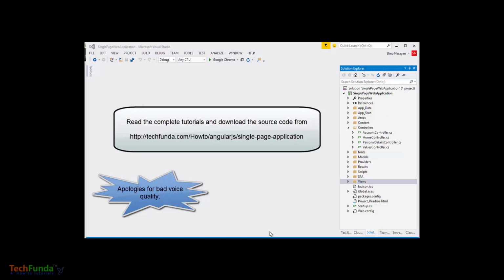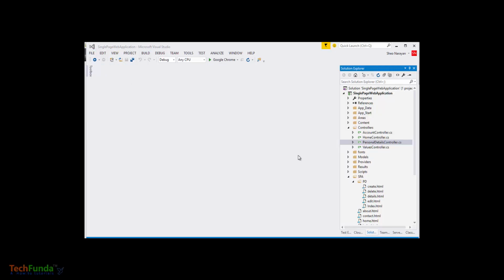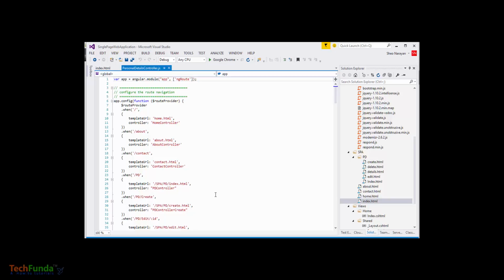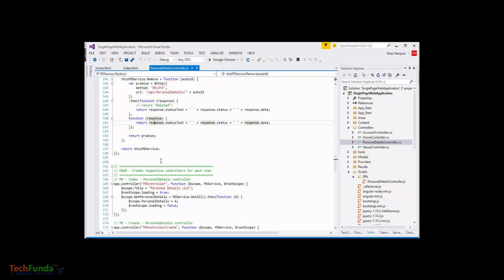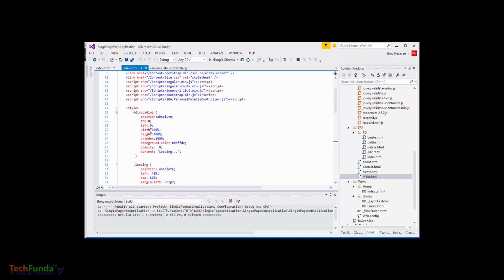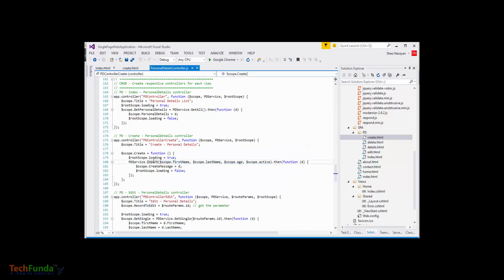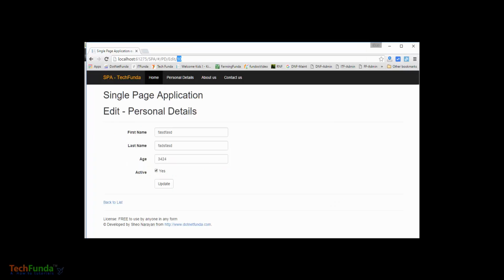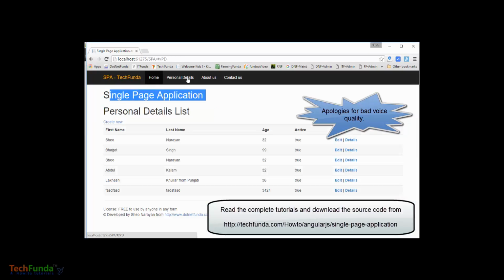Developing Single Page Application using AngularJS - TechFunda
Single-Page Applications (SPAs) are a kind of web applications that load a single HTML page and dynamically update that page based on the user interaction.